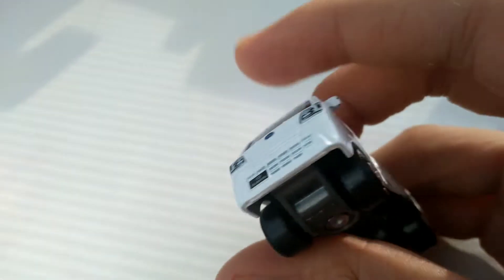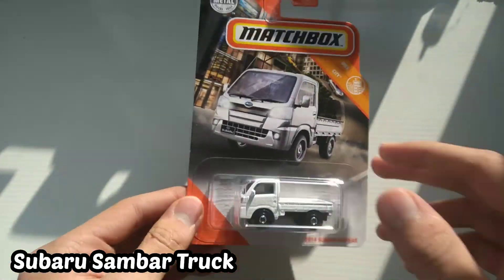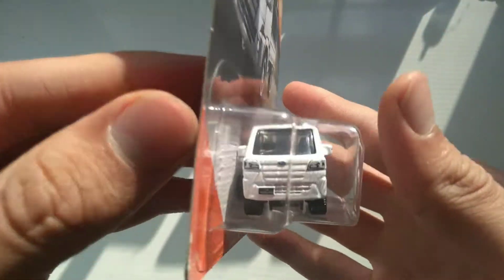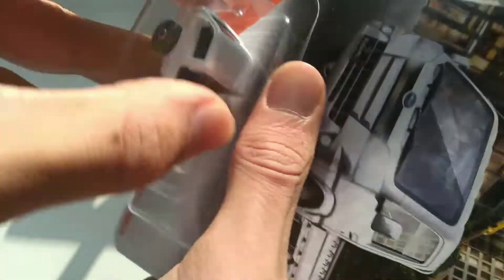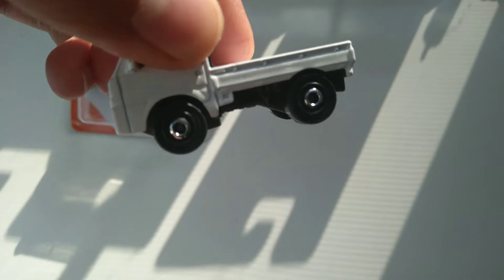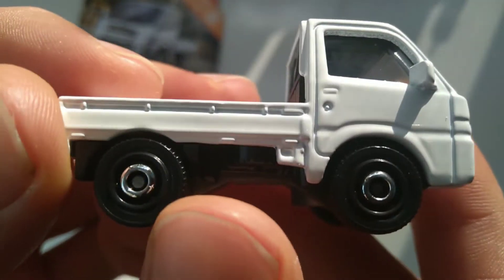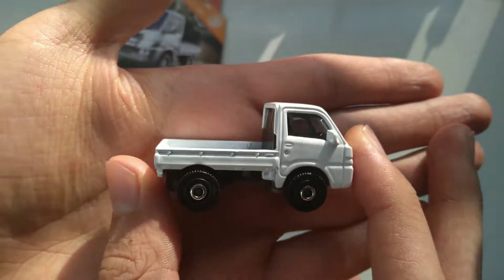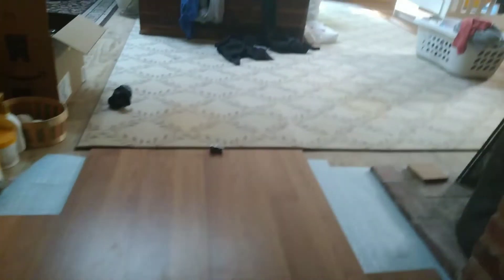2020 Matchbox Subaru Sambar Truck MBX City #17/100 Mattel toy flatbed truck Unboxing and Review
Hello and welcome back to Sam's Diecasts! Today I add this awesome 2020 MBX to the collection. It's the Subaru Sambar Truck (called 2014 Subaru Sambar on card) in white from the 2020 MBX City #17/100.